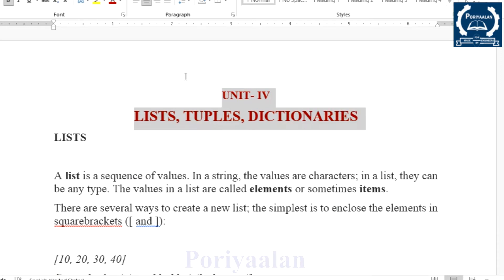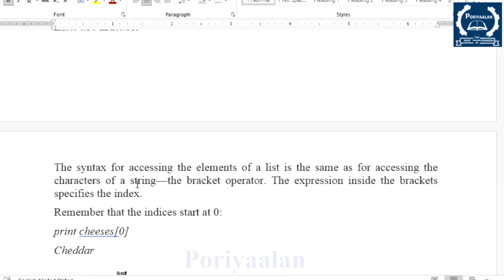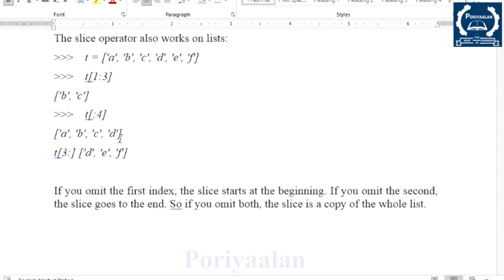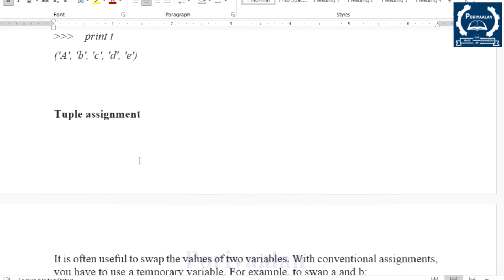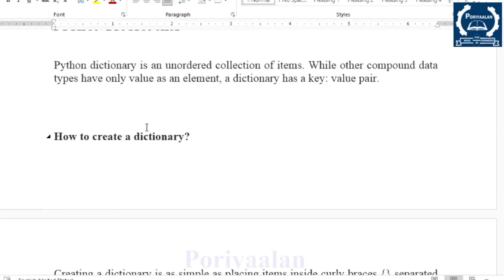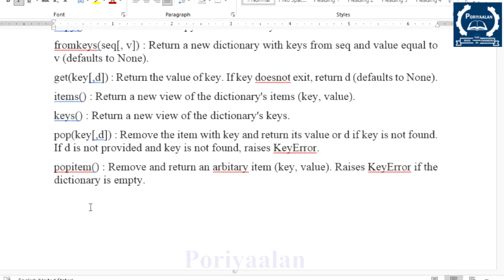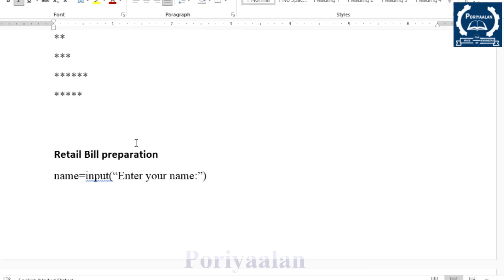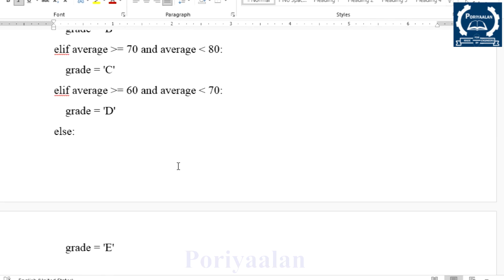Problem Solving and Python Programming| Unit-IV| GE3151|PSPP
GE3151- Problem Solving and Python Programming

Unit-5 - will be uploaded soon...

Syllabus:
UNIT I
COMPUTATIONAL THINKING AND PROBLEM SOLVING
Fundamentals of Computing – Identification of Computational Problems -Algorithms, building blocks of algorithms (statements, state, control flow, functions), notation (pseudo code, flow chart, programming language), algorithmic problem solving, simple strategies for developing algorithms
(iteration, recursion). Illustrative problems: find minimum in a list, insert a card in a list of sorted cards, guess an integer number in a range, Towers of Hanoi.
UNIT II
DATA TYPES, EXPRESSIONS, STATEMENTS
Python interpreter and interactive mode, debugging; values and types: int, float, boolean, string, and list; variables, expressions, statements, tuple assignment, precedence of operators, comments; Illustrative programs: exchange the values of two variables, circulate the values of n variables, distance between two points.
UNIT III
CONTROL FLOW, FUNCTIONS, STRINGS
Conditionals: Boolean values and operators, conditional (if), alternative (if-else), chained conditional
UNIT IV
LISTS, TUPLES, DICTIONARIES
Lists: list operations, list slices, list methods, list loop, mutability, aliasing, cloning lists, list parameters; Tuples: tuple assignment, tuple as return value; Dictionaries: operations and methods; advanced list processing - list comprehension; Illustrative programs: simple sorting, histogram,
Students marks statement, Retail bill preparation.
UNIT V
FILES, MODULES, PACKAGES
Files and exception: text files, reading and writing files, format operator; command line arguments, errors and exceptions, handling exceptions, modules, packages; Illustrative programs: word count, copy file, Voter’s age validation, Marks range validation (0-100).